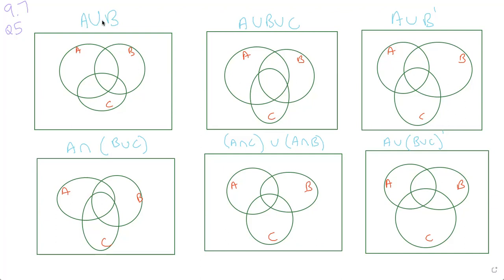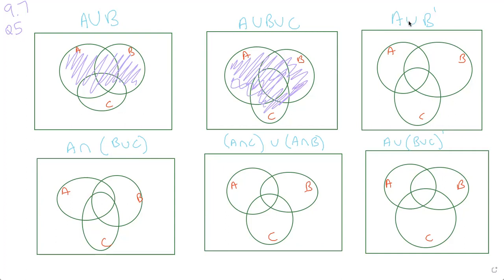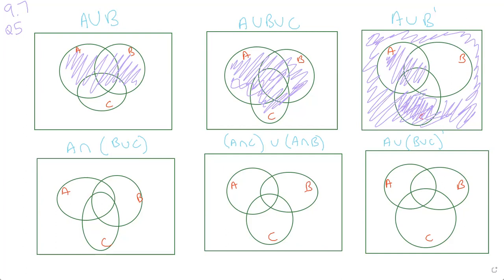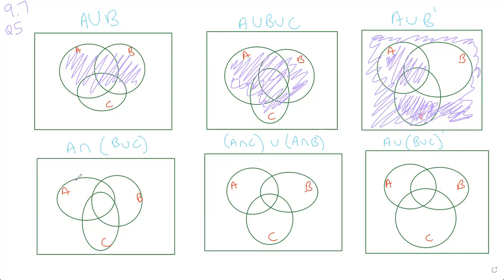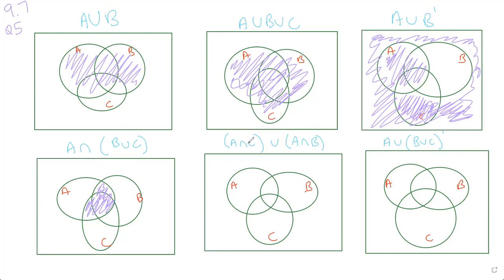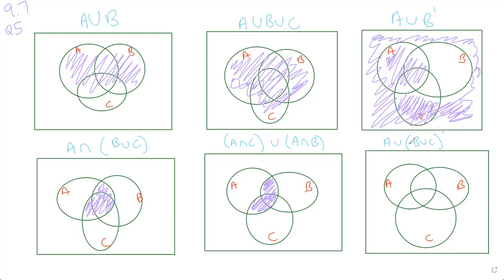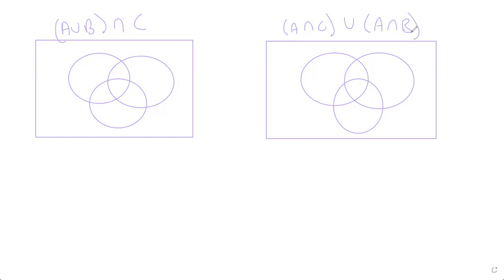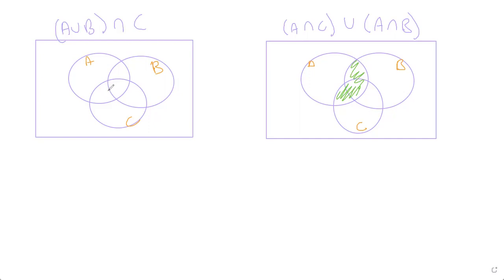Venn Diagram Shading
Examples of shading Venn diagrams
Mathematics Maths Math IGCSE Cambridge